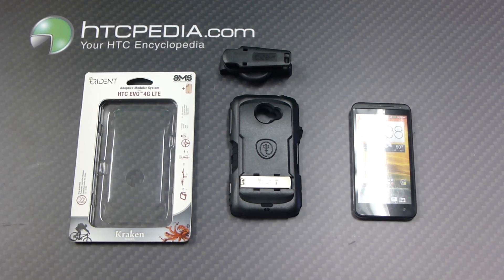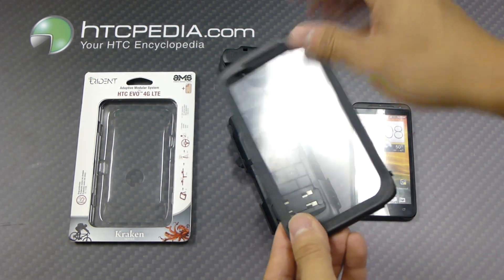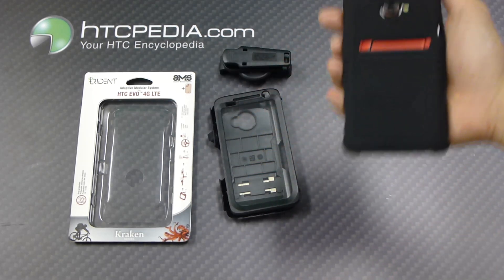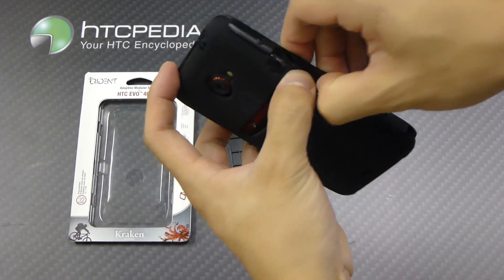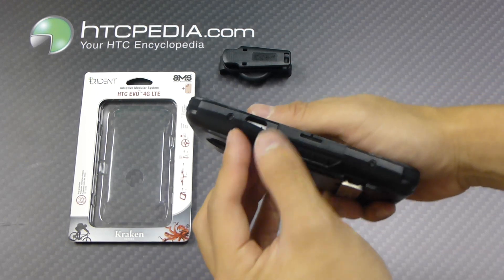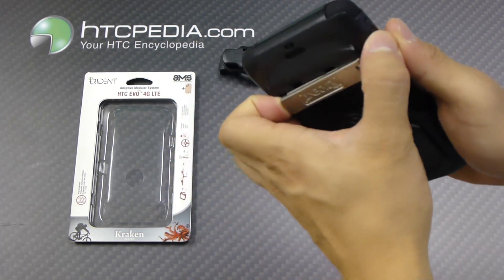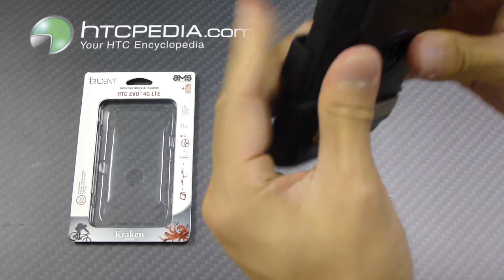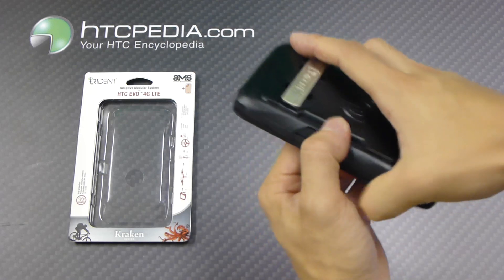HTC EVO 4G LTE Trident Kraken Case with Holster